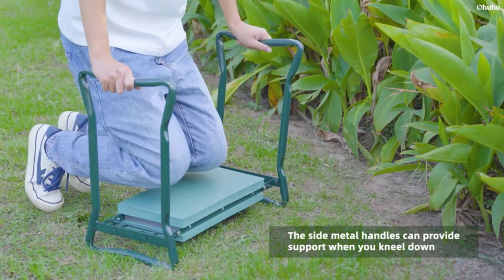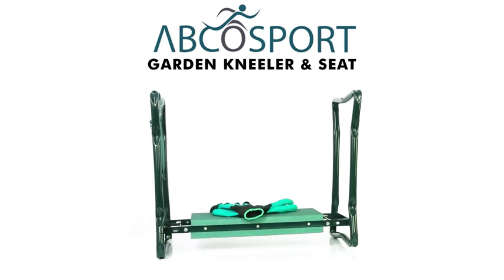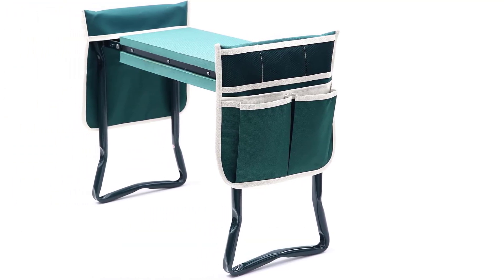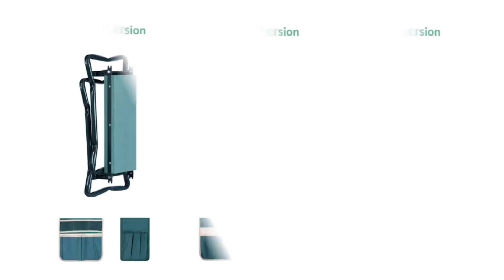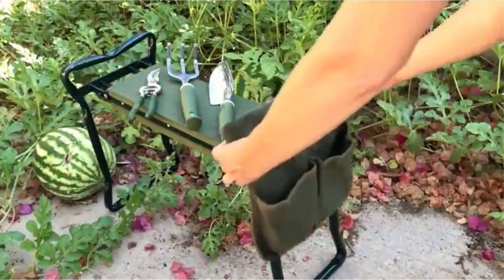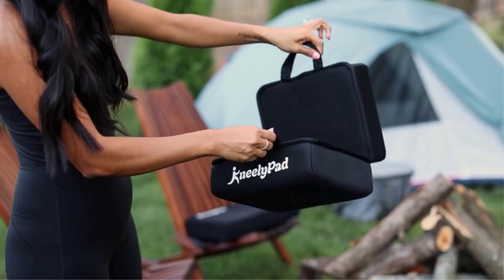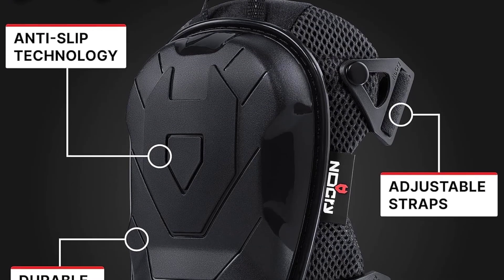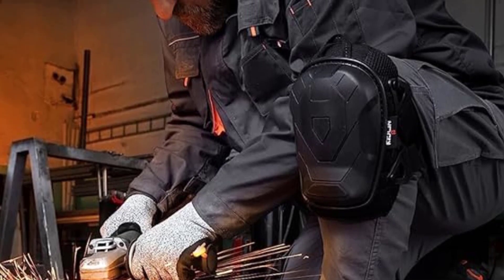Best Garden Kneelers of 2024 : Top Picks for Comfort and Durability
In this video: Elevate your gardening experience with the best garden kneelers, carefully curated for optimal comfort and durability. Our comprehensive guide explores top-notch options designed to ease the strain on your knees and back during extended gardening sessions.

 1. Abco Tech Garden Kneeler

2. Ohuhu Garden Kneeler

3. APOLLO Tools Foldable

 4. KneelyPad Extra Thick

5. NoCry Professional